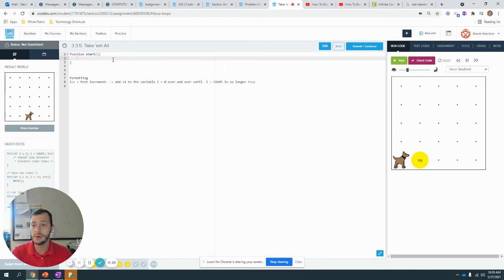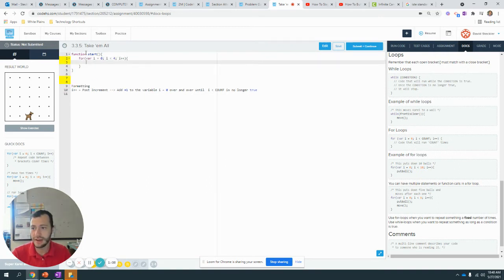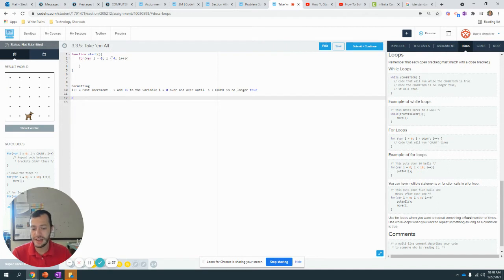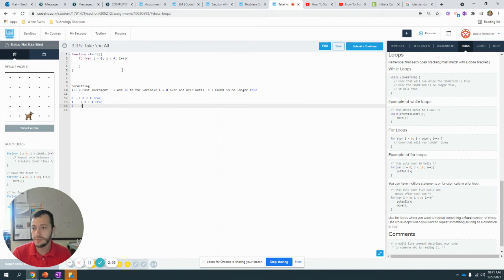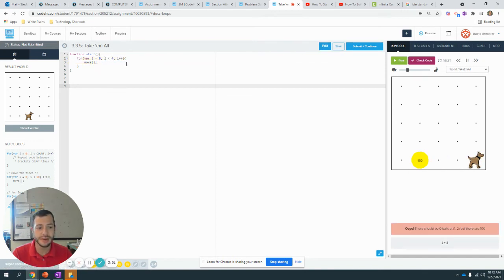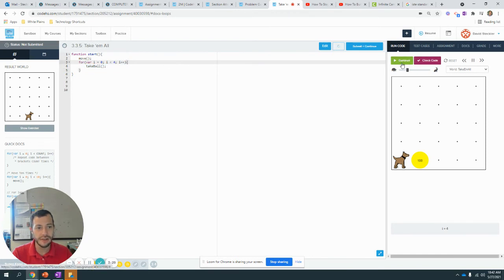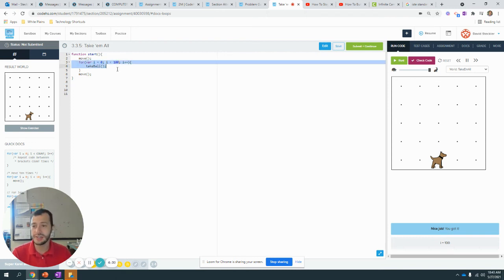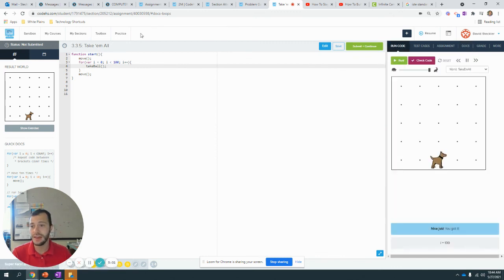Take 'em All (Karel) [3.3.5] CodeHS